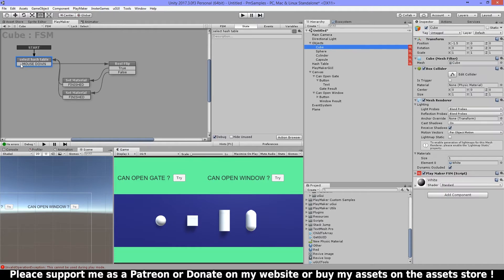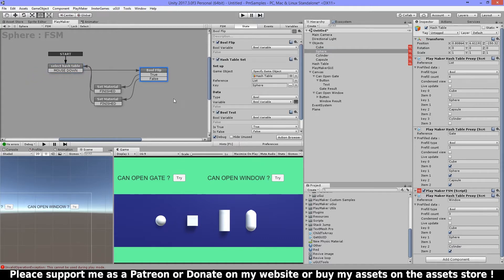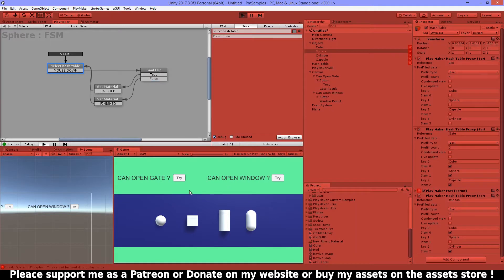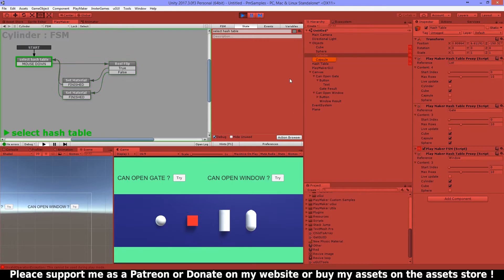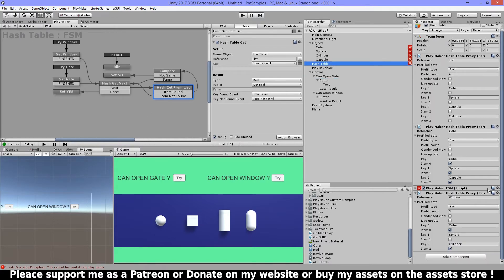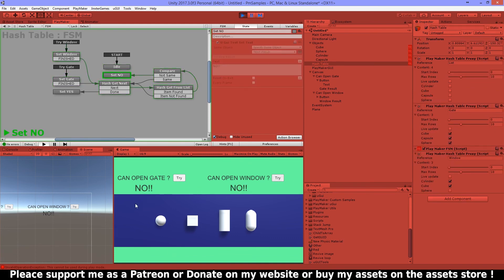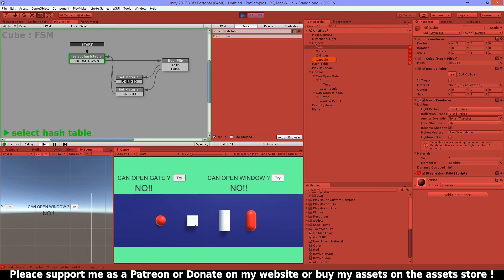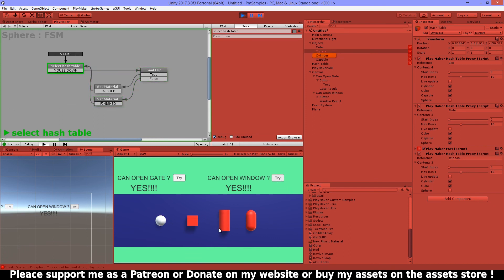Unity Playmaker : Hash Table Conditions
This tutorials Shows you how you can use hash tables for multiple conditions.